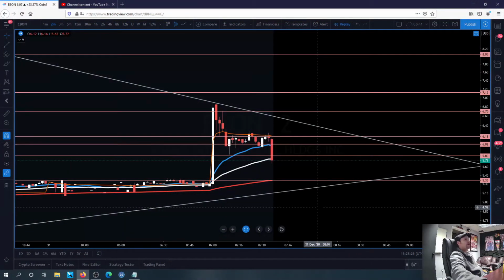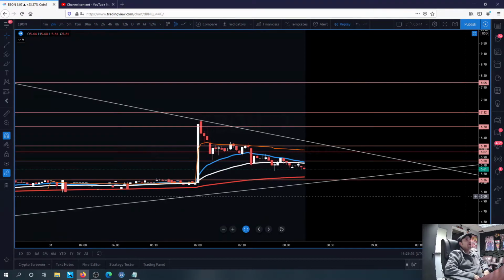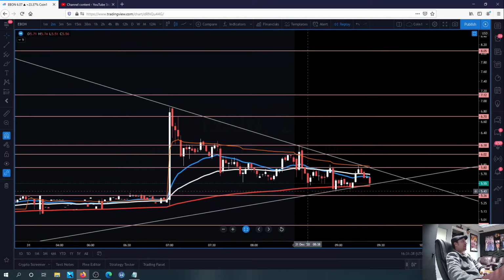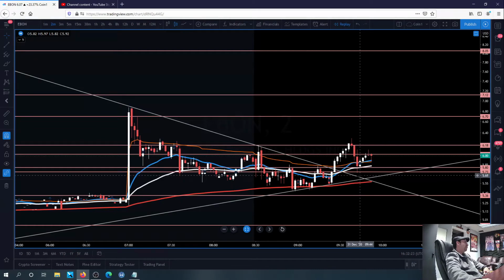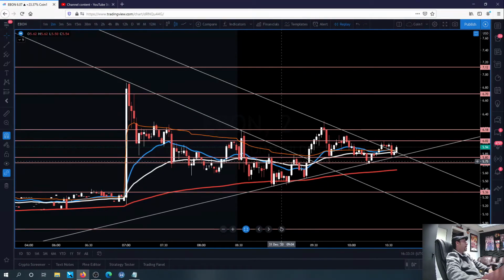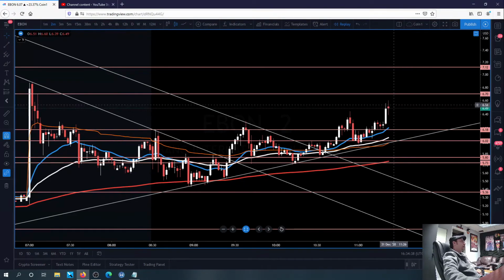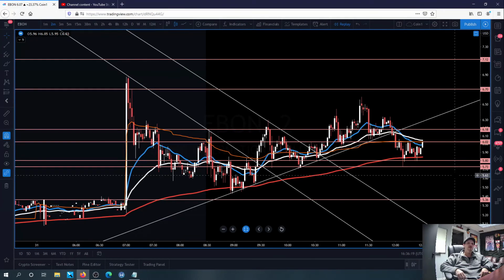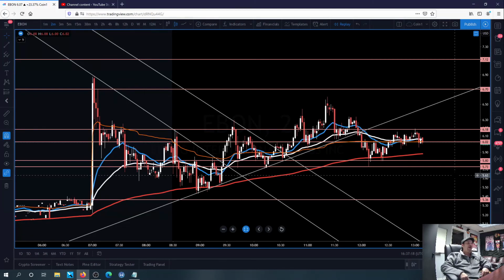EBON Trade Recap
In this video I recap my trade on EBON and the psychology behind the trade.
I think this is a great video for new traders to learn a lot from.